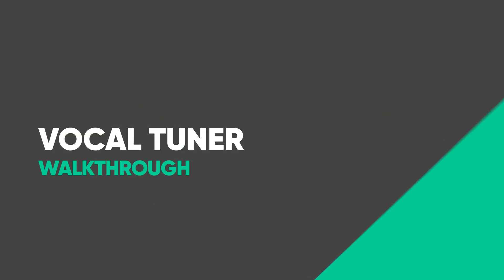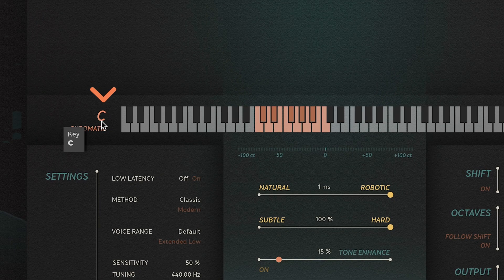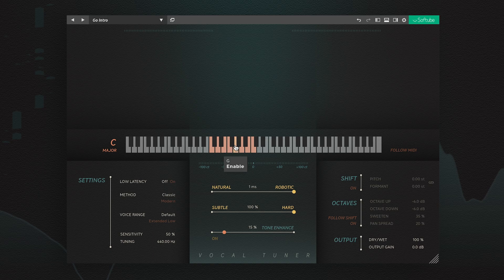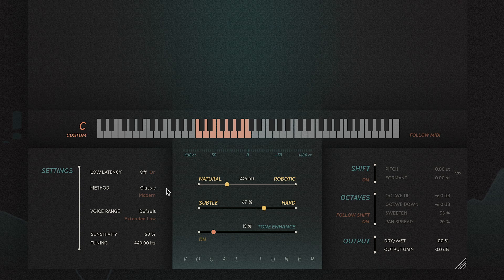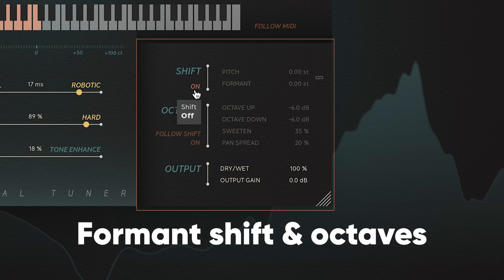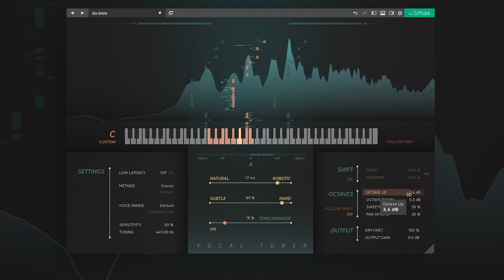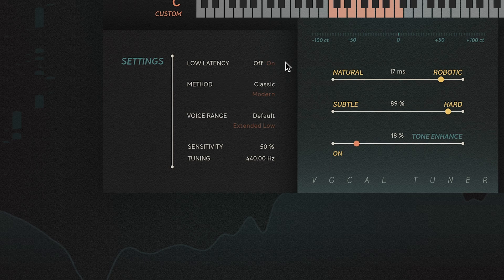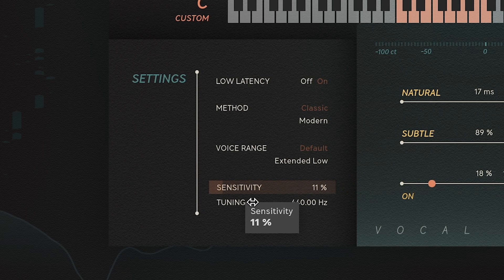Vocal Tuner Walkthrough – Softube